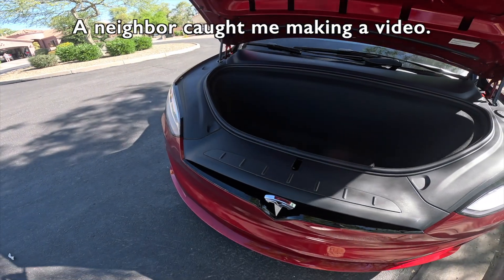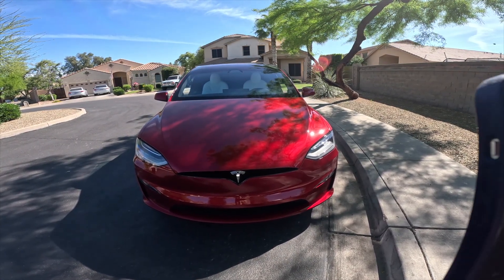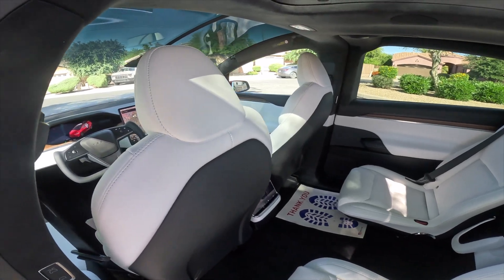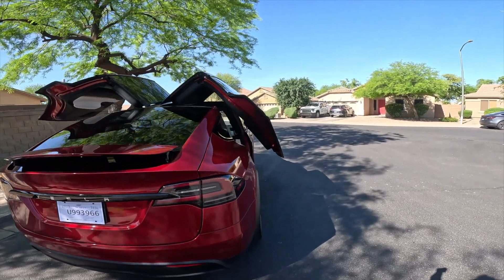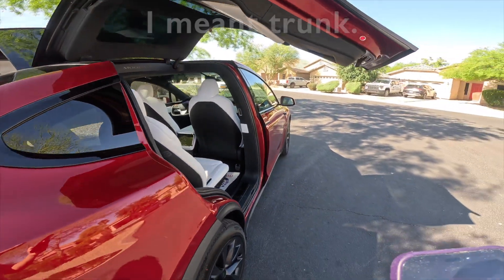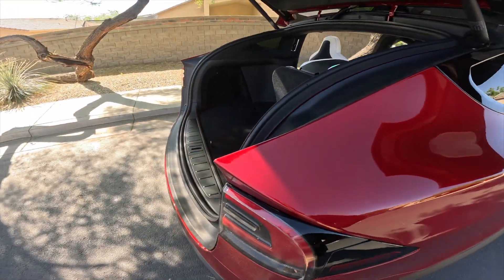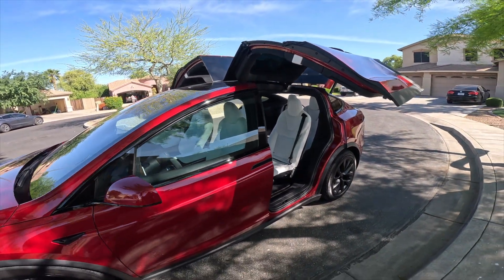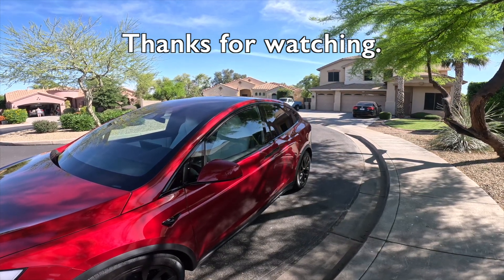Ultra Red Tesla Model X 2023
Just got delivery of the 2023 Tesla Model X Ultra Red. I had the 2016 Model X when it came out and I've been missing the automatic doors. There's quite a few upgrades from 2016. This is only an exterior video of the car. Will get more videos of the interior and function when I get a chance.